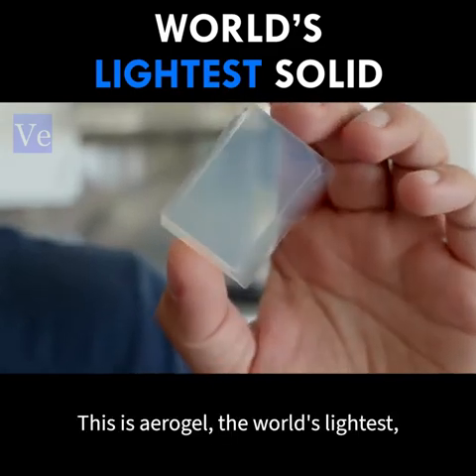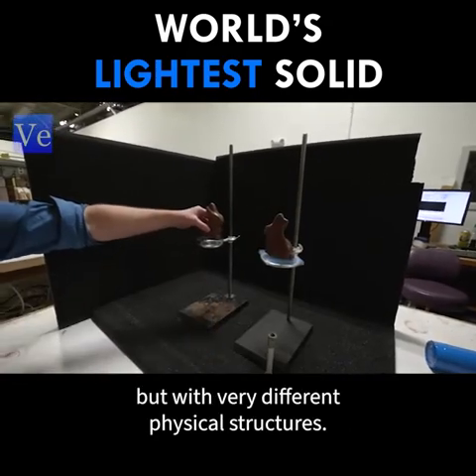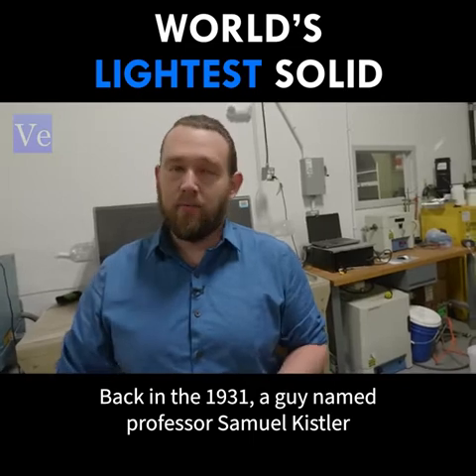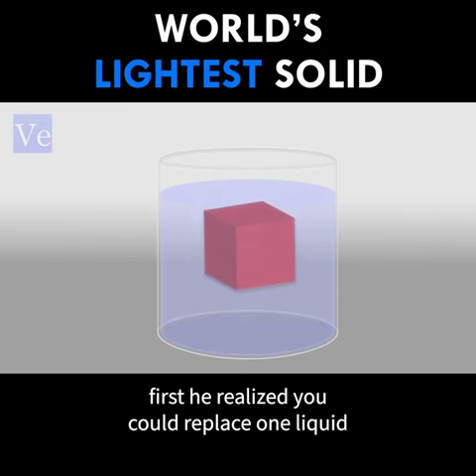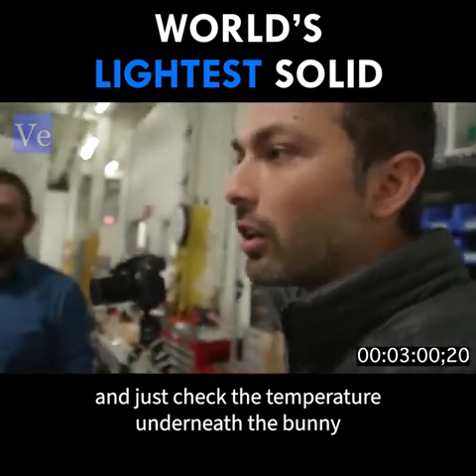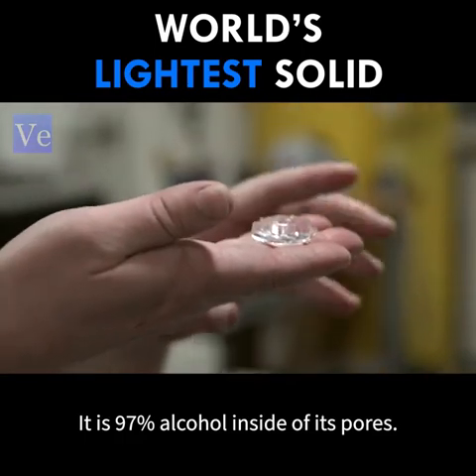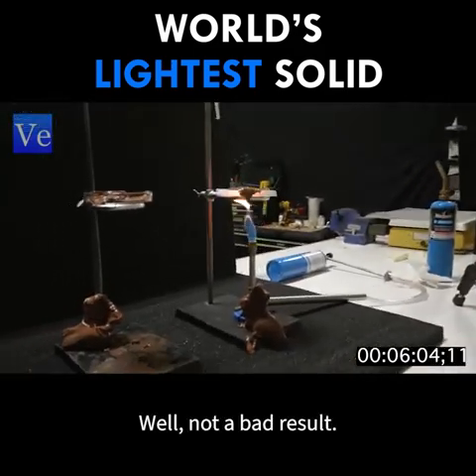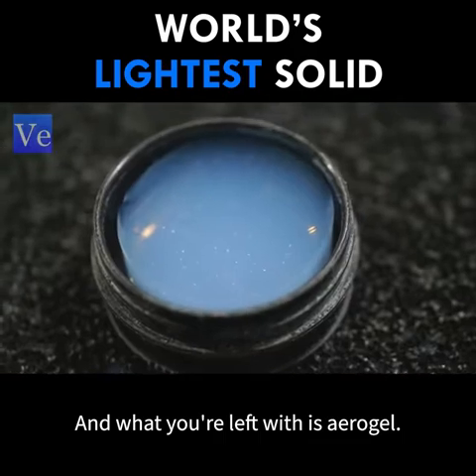World's Lightest Solid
Video rights to Veritasium